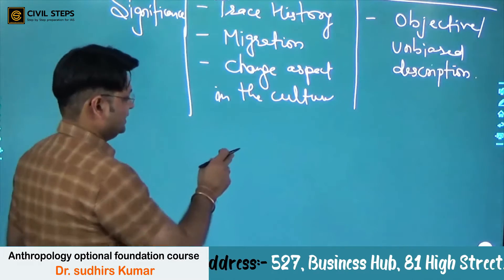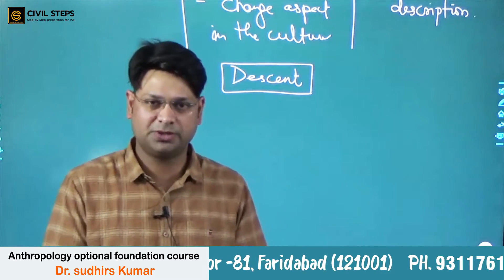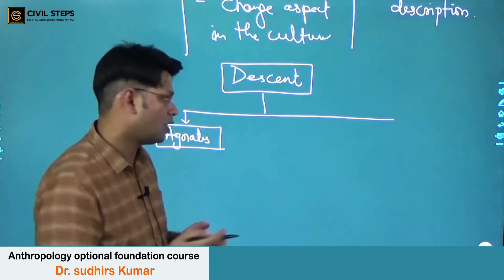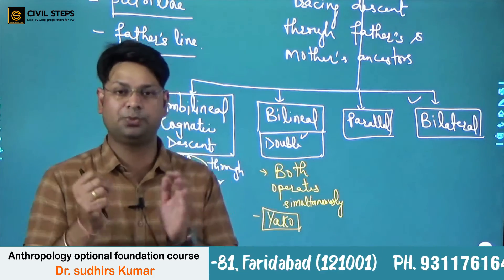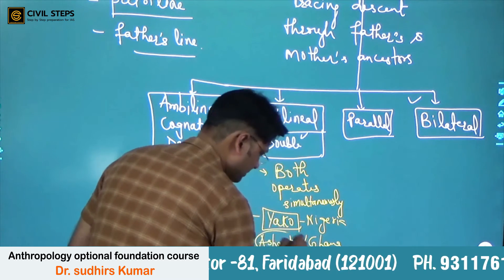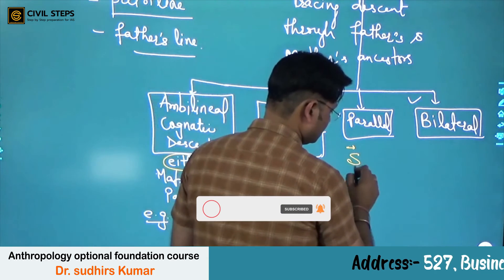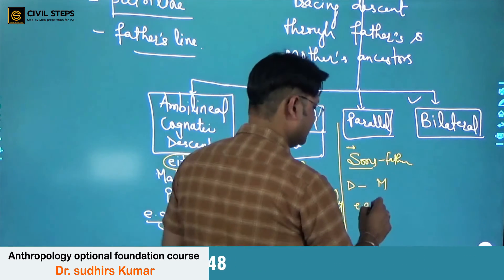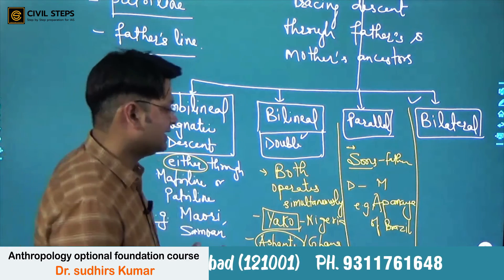Anthropology optional foundational batch | By DR. Sudhir Kumar | Score 300+ | Old Rajender Nagar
Anthropology optional foundational batch Highlights
1. 3 Months course
2. Complete and comprehensive coverage of the entire syllabus
3. Updated study material along with recent case studies
4. Innovative methodology and interlinking of Paper I and II
5. Learn the art of writing wonderful answers through daily assignments
6. Special emphasis on Paper II and Tribal India (which is rarely taught elsewhere)
7. Discussion of Previous year's questions as well as expected questions
8. Test Series (8+4)
9. Personalized mentorship

CivilSteps is an education-technology startup -- in the field of online learning and test preparation. It is designed to help IAS aspirants clear the UPSC Civil Services Exam (CSE) by self-study. Our mission is to create leaders of tomorrow -- having multi-dimensional knowledge, skills, and insights.